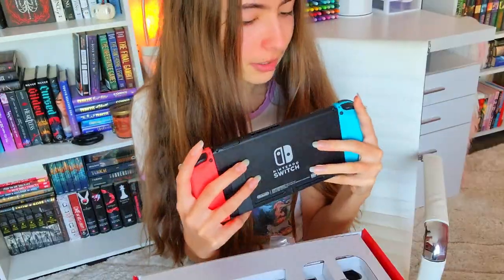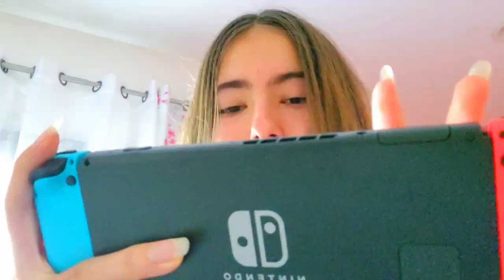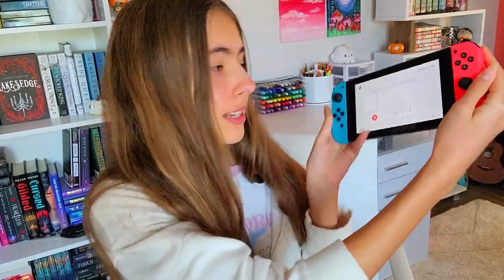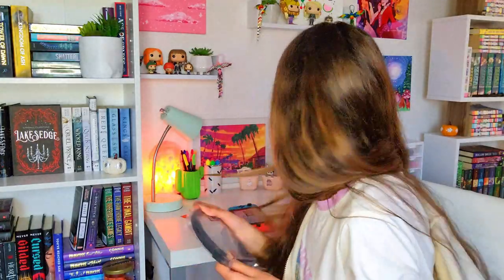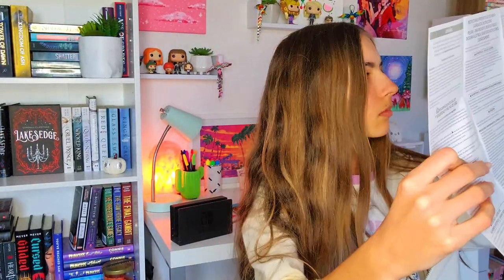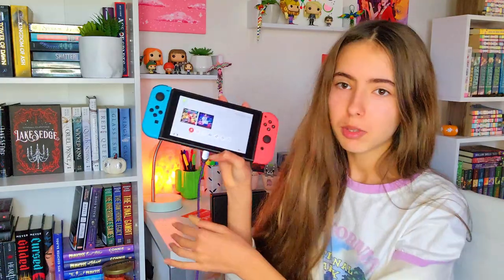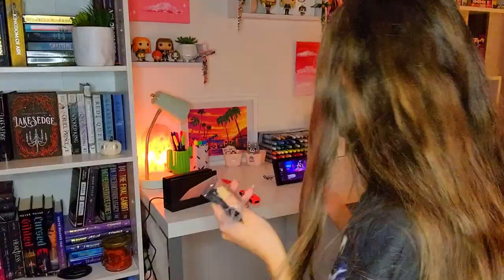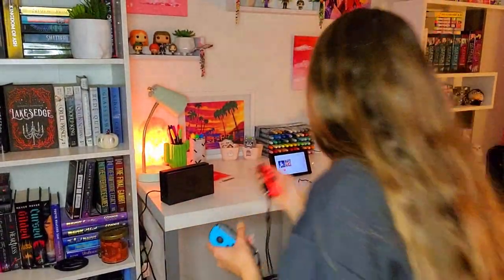nintendo switch unboxing & set up 🌷🎮 playing mario kart + just dance, etc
my first time getting a nintendo switch!! here's the unboxing and set up of it, as well as my honest opinions and review.

comment what i should do next! :)

↓ FAQ ↓

a: im 15 :)

a: my phone!

a: filmora wondershare x

↓ MUSIC ↓
Dj Quads - Dreams

xoxo, maya